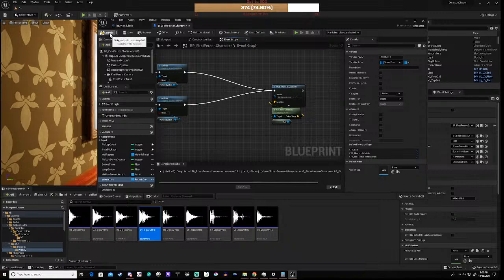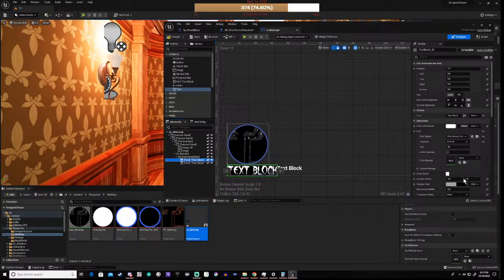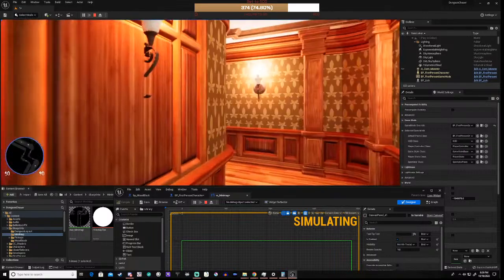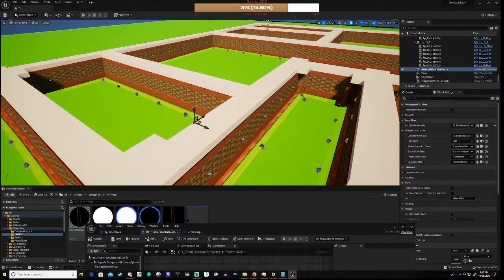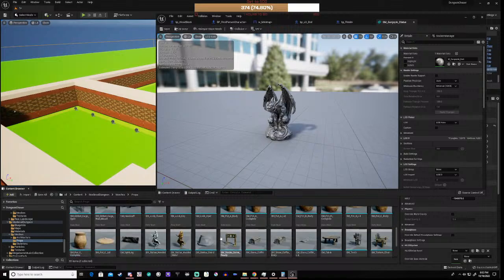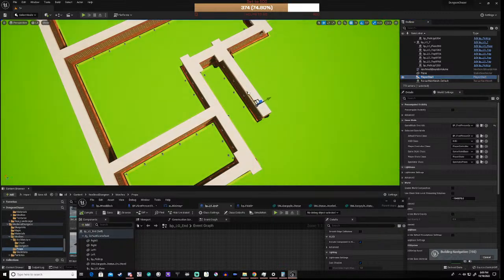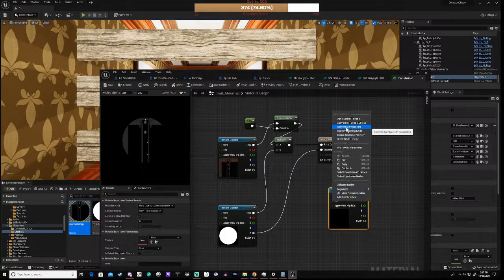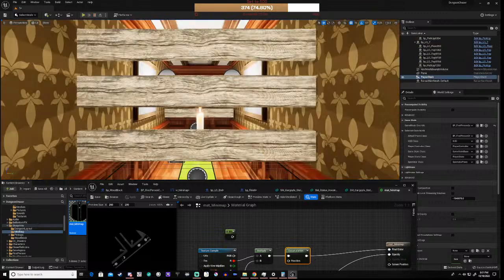Unreal Engine Game Development -Doors and counter check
UE4 Game development. Checking door operation and taking a look at the finish game state.